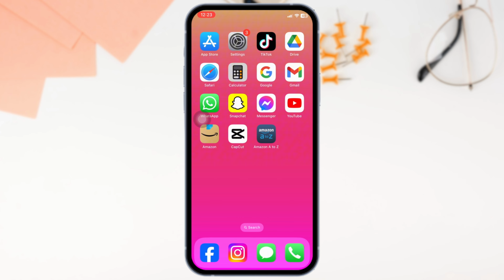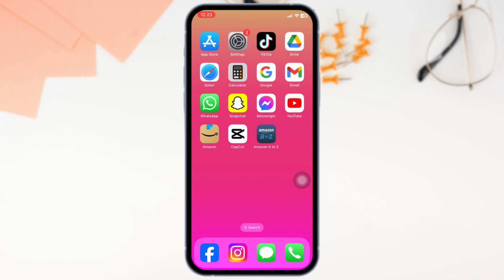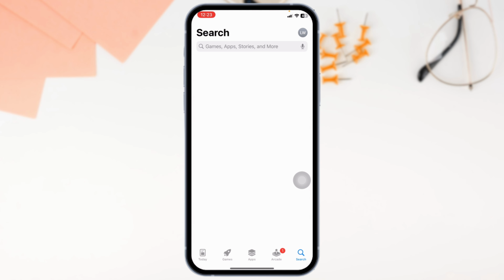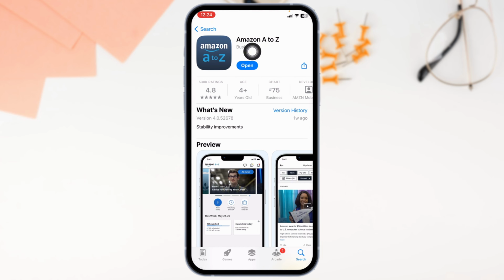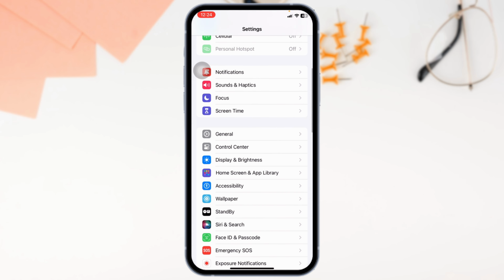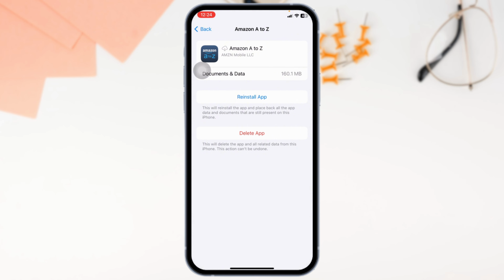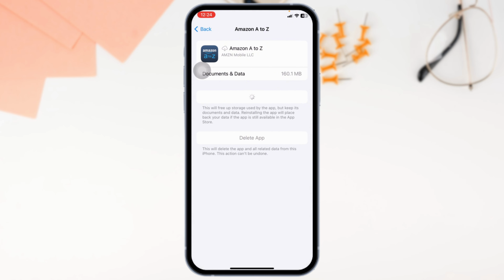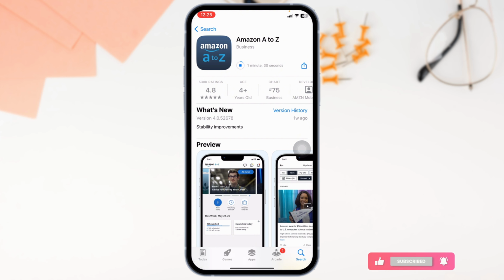Amazon A to Z App Not Working: How to Fix Amazon A to Z App Not Working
Resolve issues with the Amazon A to Z app not working by following our straightforward guide. Get your app back to full functionality quickly.

In this video:
0:00 - Introduction
0:05 - How to Fix Amazon A to Z App Not Working

Learn effective troubleshooting steps to fix problems with the Amazon A to Z app and ensure smooth performance.

Get your app working perfectly again!